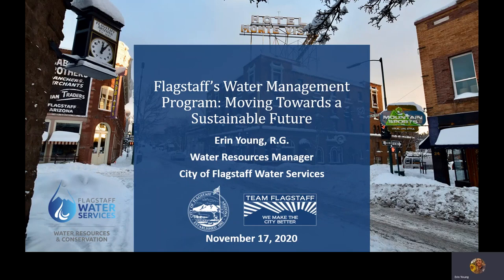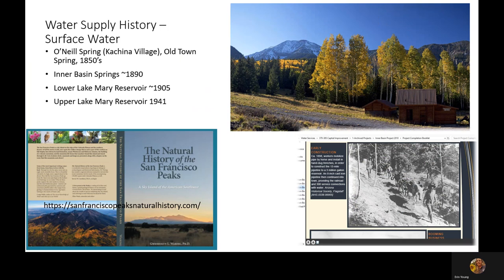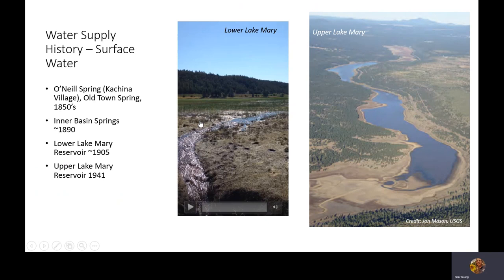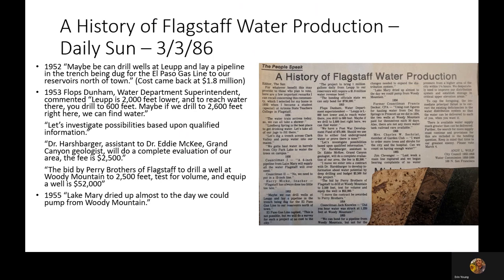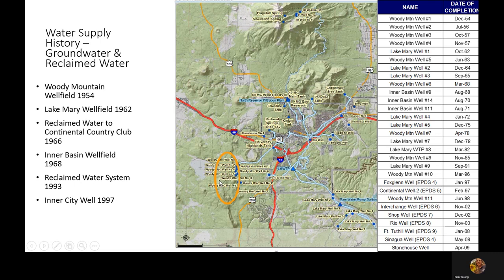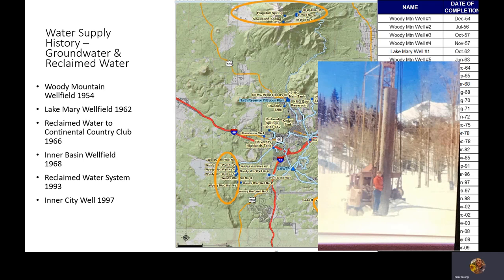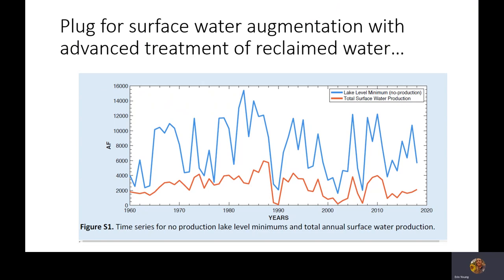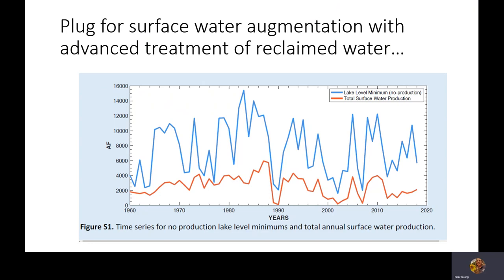Water Management History Part 1 Water Supplies